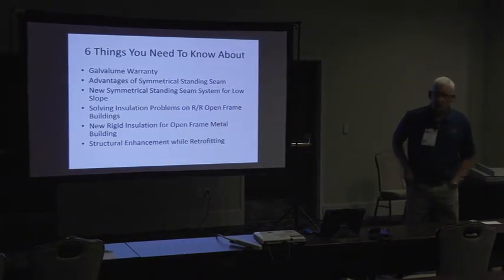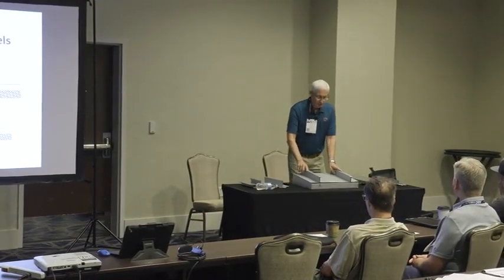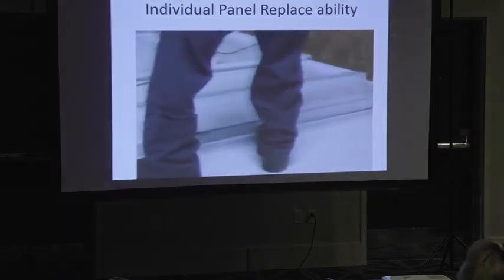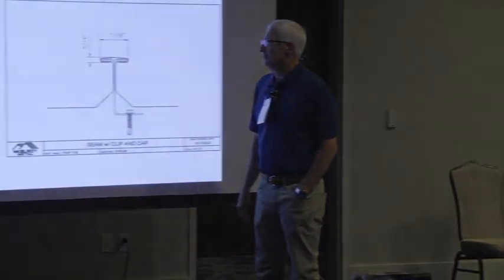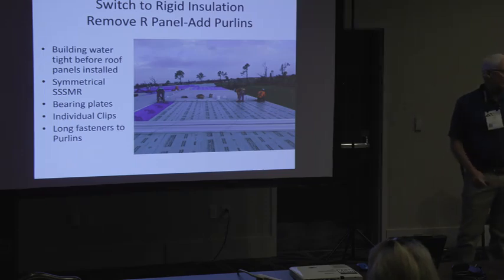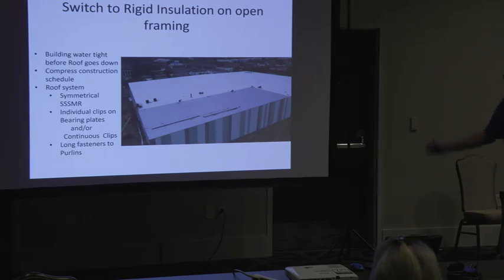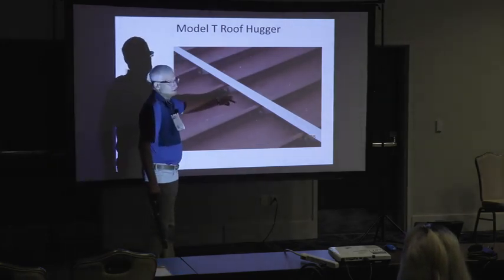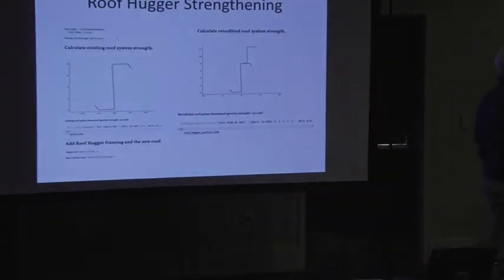Six Exciting Advancements in Commercial Metal Roofing – Insights from Charlie Smith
Stay ahead of the curve with Charlie Smith from McElroy Metal as he breaks down six exciting advancements in commercial metal roofing.

This video dives into the latest innovations and practical applications, giving you the tools to elevate your metal roofing expertise.

Whether you’re a seasoned pro or just exploring commercial metal roofing, these updates are essential for staying competitive in today’s industry.